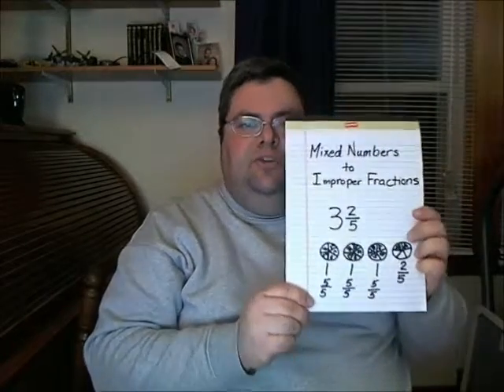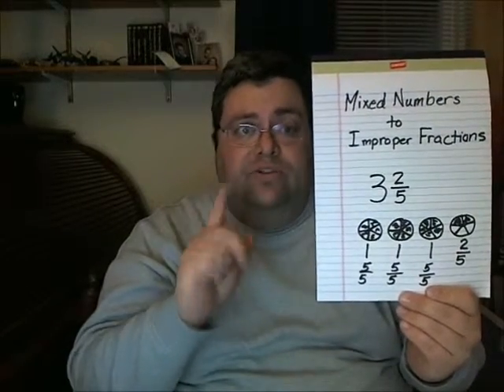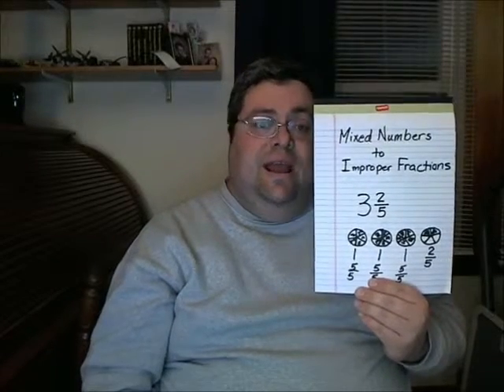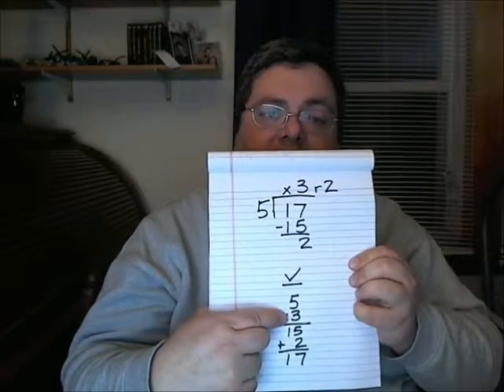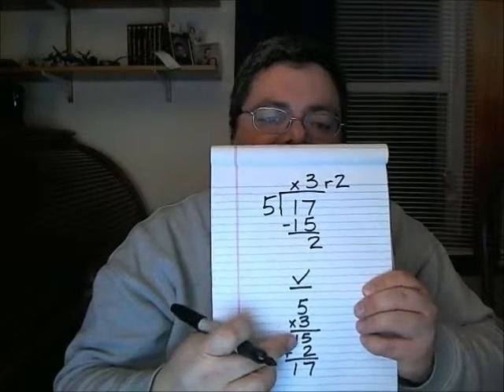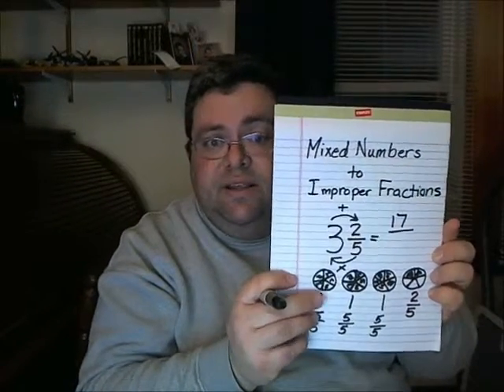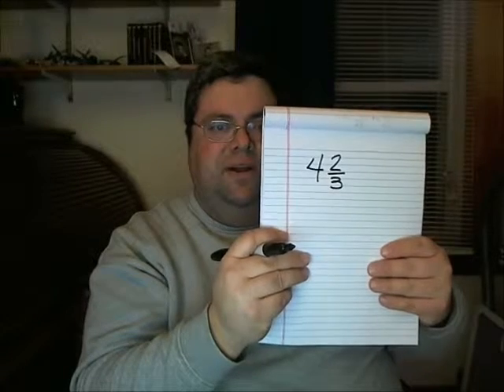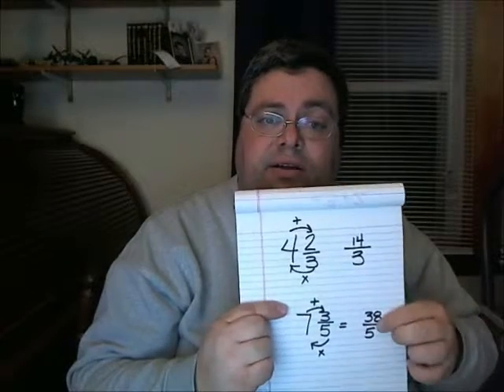Mixed Numbers to Improper Fractions Pt. II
Converting mixed numbers to improper fractions.